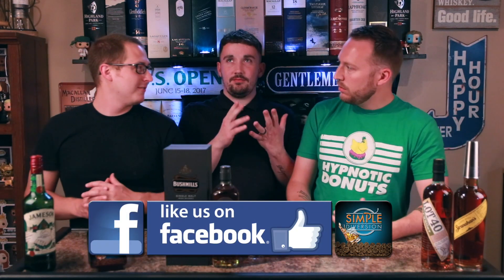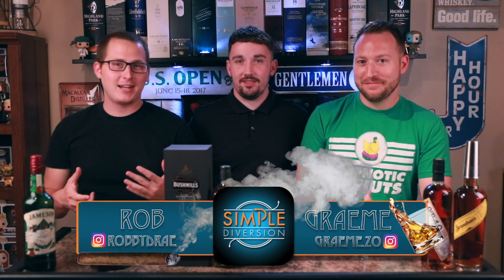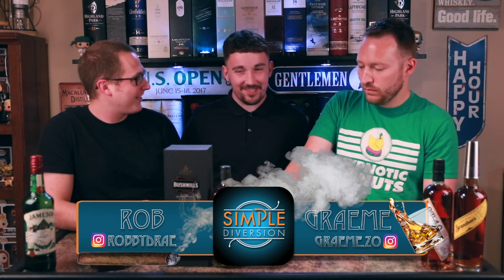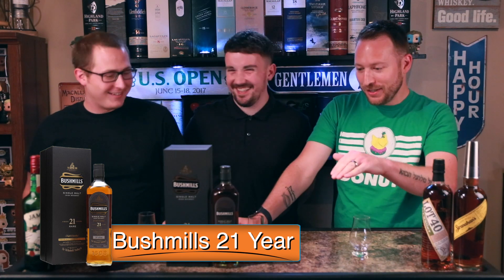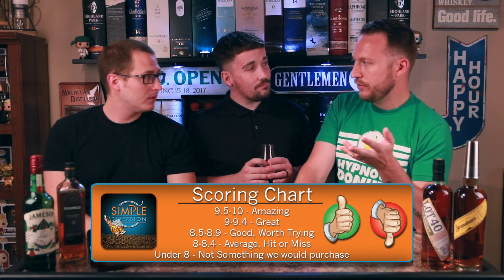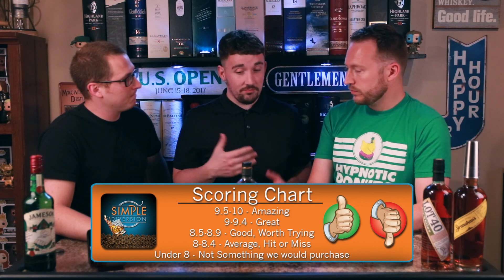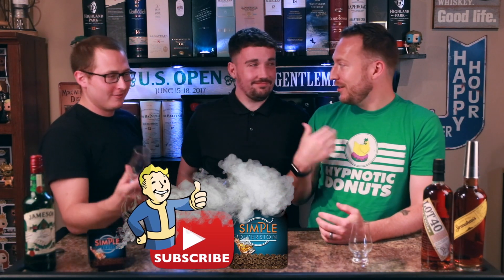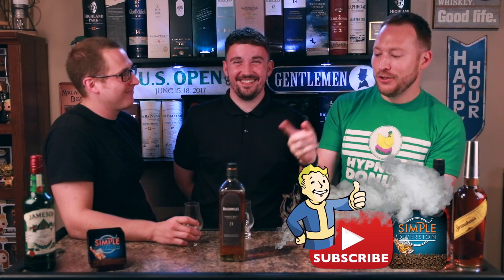EP 47: Bushmills 21 Year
Join us as we introduce Chad to Bushmills! We will taste the 21 year and see if it the best of the bunch or if there is another bush mills we prefer more...